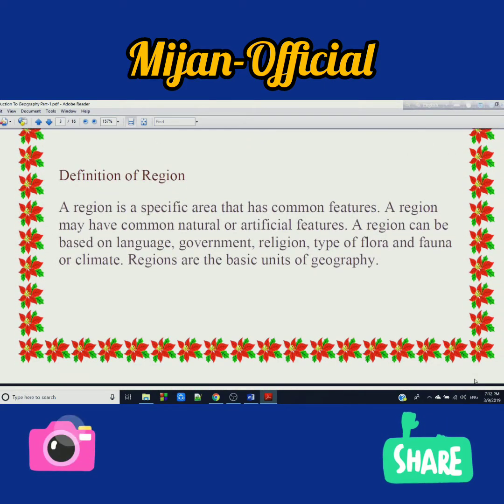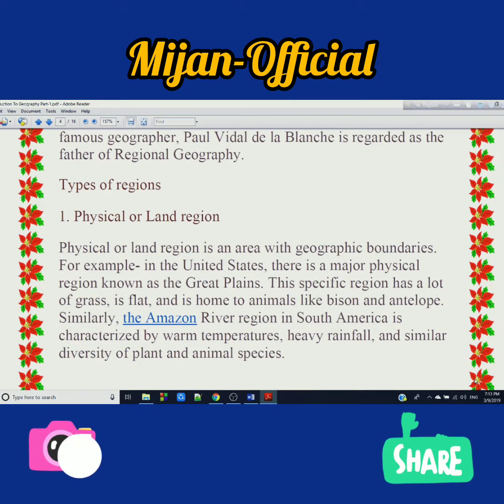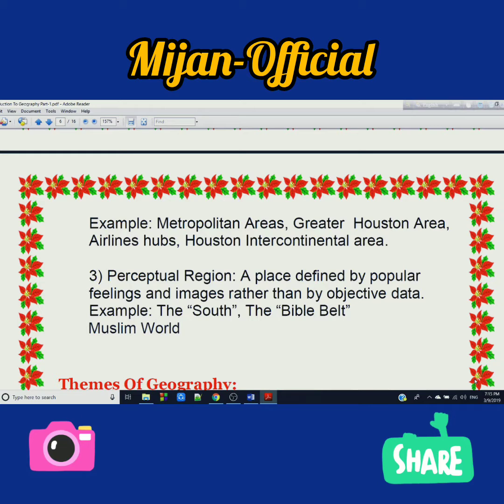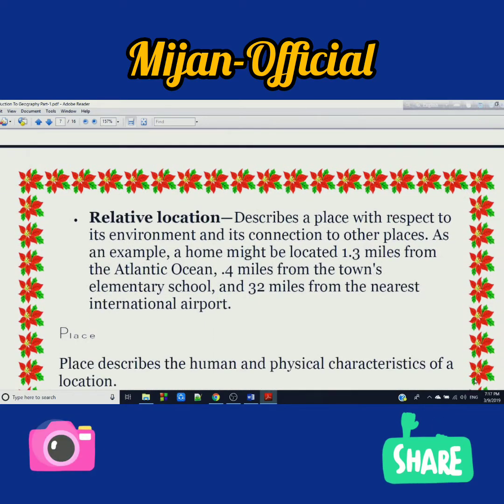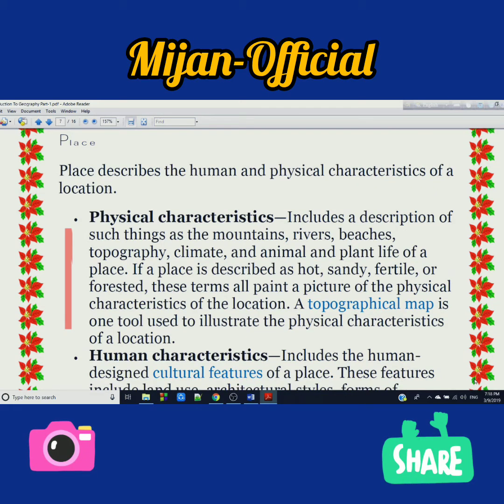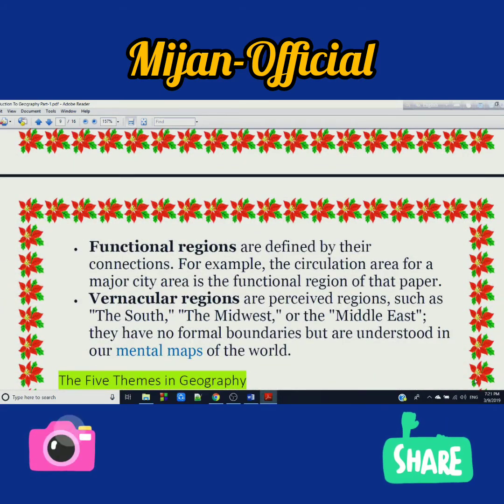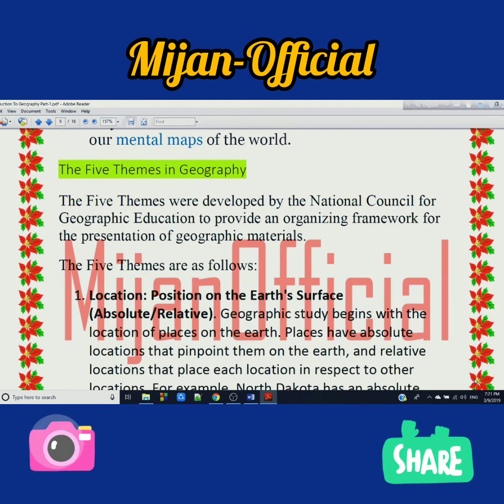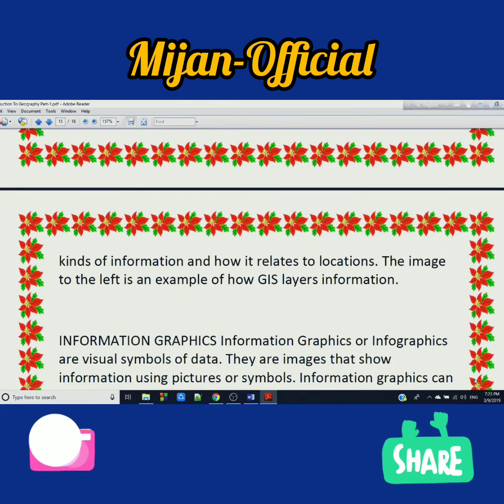Introduction to Geography & Environment by Mijanur Rahman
বিভিন্ন শর্টকাট টেকনিক শিখতে আমাদের সাইট ভিজিট করুন